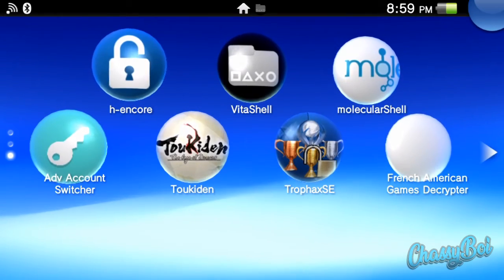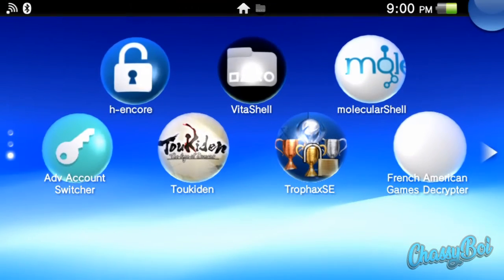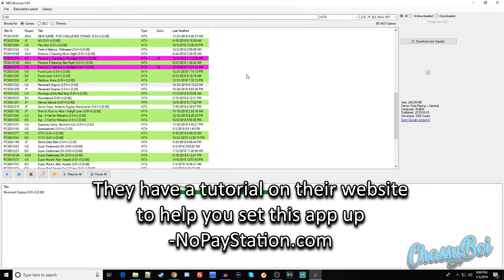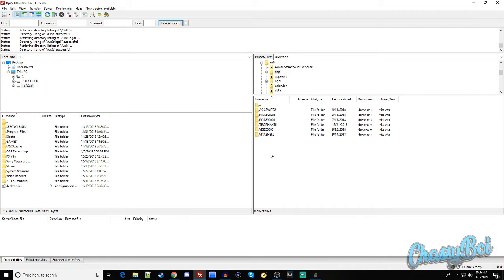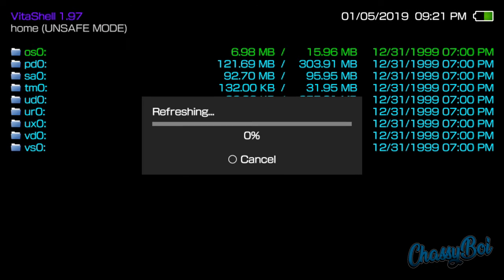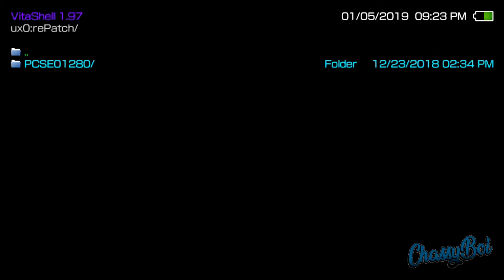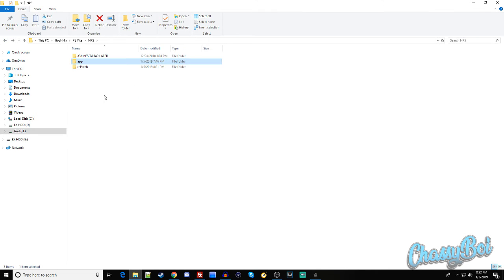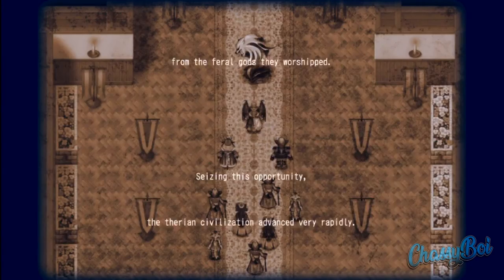How to run higher firmware games on PS Vita, How to install comp packs!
First PS Vita tutorial!!  This tutorial will help you install higher firmware games on lower firmware PS Vitas using the RePatch plugin.

I use NPS to download my vita games, this is the most known method for downloading games and is really easy.
All of the information to set up the application is in the NPS database

If you have any critiques on this video, please leave feedback!